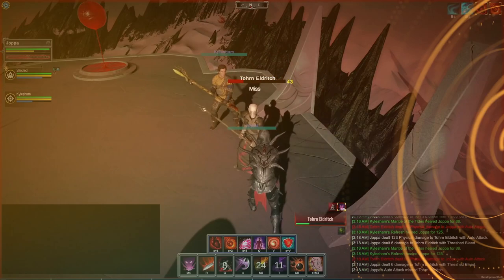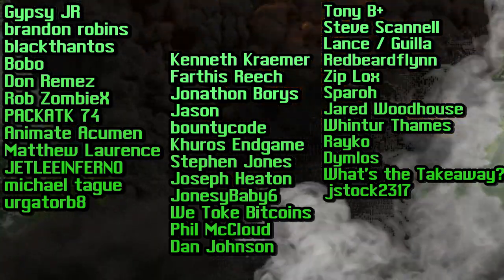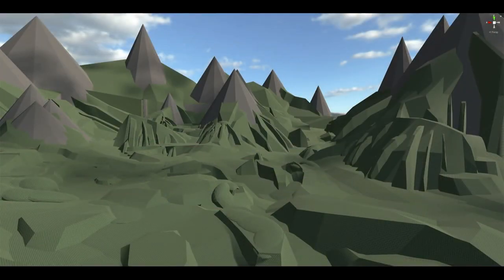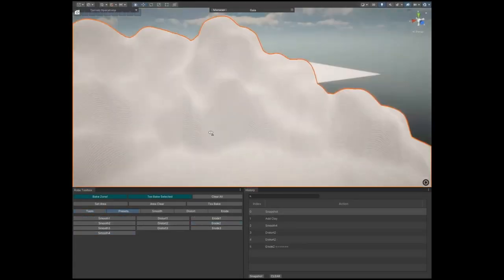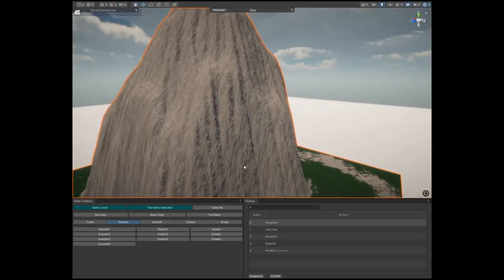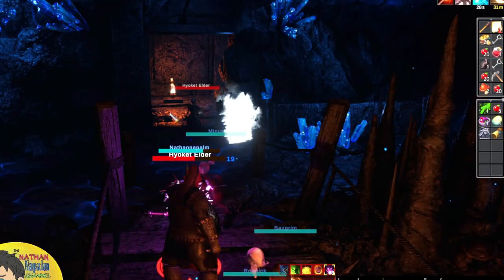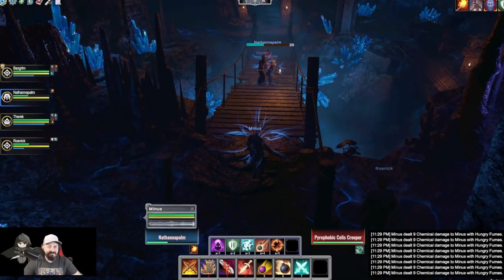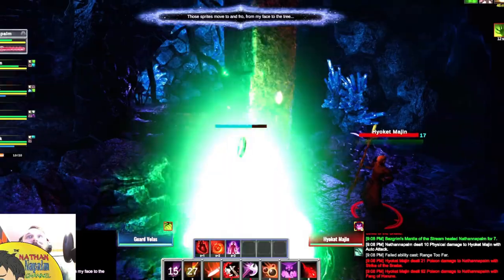PANTHEON MMO How They Are Making the World FAST Explained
Pantheon Rise of the Fallen is now a seamless open world MMO and also they have new tools to create the world of this MMORPG so much faster than ever before, ground breaking tools will make production of this upcoming MMO so much faster! In the latest Developer Update from Visionary Realms they dove deep into how this is possible and I am here to deep dive break it down so you understand the implications of what is happening in Pantheon your upcoming MMO Home!

Make sure to tell them who referred you! ME!

Visionary Realms announced on October 14th 2021 how they are creating the world now that they have their HDRP pipeline and tools at the ready, and how they are able to remove grayboxing entirely from production. The way they can now create terrain and architecture in a seamless way. Now it is worth mentioning that these development abilities are a mix between switching from using Houdini to using Gaia and also the custom tools Rob has created. If you missed the announcement that Pantheon is now a seamless open world, I made a video about that yesterday and I highly recommend you check that out.

Visionary Realms is no longer using Houdini for creating terrain, this doesn't mean that the previous work is scrapped, everything they made before with Houdini is still being used. All it means is that with Gaia that they are using now, it is a less complicated process and is much faster, so going forward they are using Gaia. On top of this, they have better support from Gaia and a better relationship with the Gaia team.
By using Gaia and on top of that with custom tools Rob has made, they can now create unique landscapes, or in other words, build the world in a way that is shockingly fast, so fast in fact, there is no reason for them to continue to gray box first, they can now create large swaths of complicated landscapes at an astonishing rate. Now they can also transform the Graybox areas already created fast as well, it was stated that within 1 day they can turn an entire grayboxed Zone into this much better finished work. Now when I say finished of course that doesn't include the DETAILS, but from what we've learned earlier they have many many details to use and then add on top that artistic touch to give it a truely unique feel.
Rob shows off slapping a Mario64 blob and then converting it into a beautiful mountain using his tools and with many options for textures that change the look and presentation instantaneously. He zipped around creating what looked completely excellent in a matter of seconds. Now before you run off and make an MMO this weekend, understand that most of the tools he was using to turn complicated processes into clicks of buttons are custom and created by himself, Rob.
He then went on to show off their new Cave Cutter tool, once again a custom built tool that Rob can use to carve caves in that not only are practically drag and drop, but then adjust themselves to connect together in believable ways. In other words when he zoomed in, the rocks fit together really well and it looked great. Now of course they would go in and add more fine tuned details like here when he added the entrance rocks.
Now these, once again, are the start of building the basic design of the "zone" even though zones now are seamless, there is no loading anymore between switching areas, for the sake of explaining and for the sake of the way they are building the areas, they essentially still are Zones, you the player will no longer notice the zone switches as you are moving around.
But I digress, basically what they have done here, is a lego type build that is so easy to use, thanks to Rob's custom tools, more people on the development team can now help with creating new areas. Joppa goes on to implicate just how fast the process is now. There was a ton of hard work that has went into this in the past to make it smoother and faster from here.